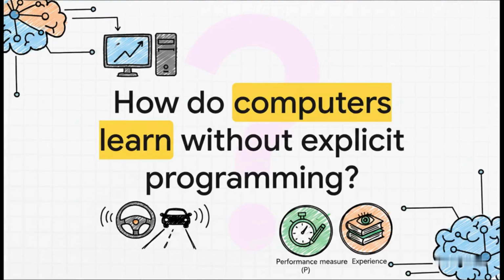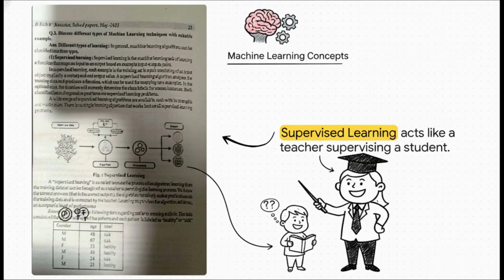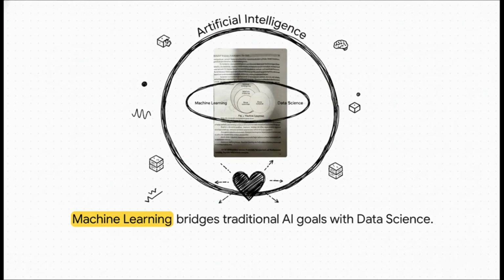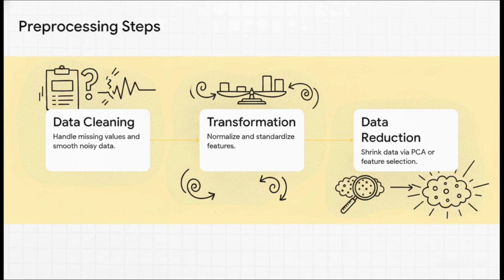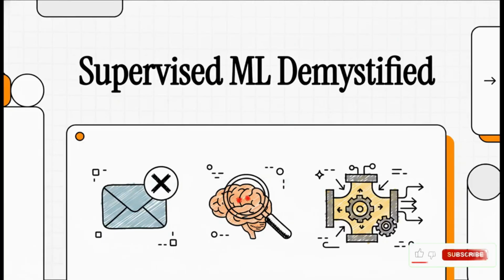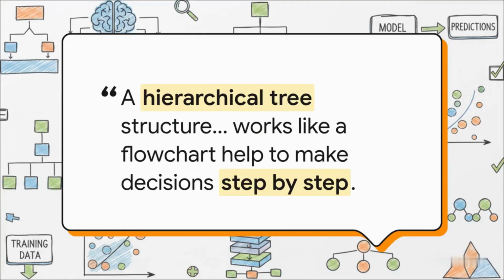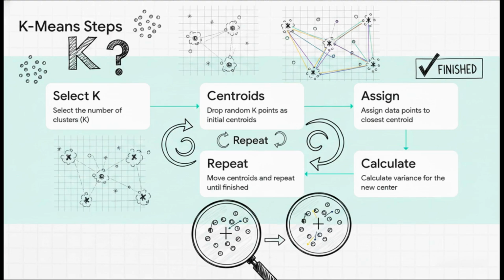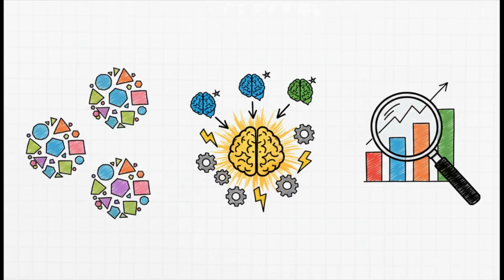Ultimate Machine Learning Crash Course | Zero to Hero | Computer Science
Welcome to the ultimate, complete one-shot masterclass on Machine Learning! This comprehensive video covers the entire syllabus from the absolute basics to advanced model evaluation techniques. We journey through foundational concepts, dimensionality reduction with PCA, core supervised and unsupervised learning algorithms, and how to measure model performance accurately. Whether you are prepping for university exams, preparing for tech interviews, or diving into data science, this single video is your all-in-one roadmap to mastering Machine Learning.

📚 Topics Covered in this Video:

Unit 1: Introduction to ML – Definition, history, life cycle, and classifications (Supervised, Unsupervised, Reinforcement Learning).

Unit 2: Dimensionality Reduction – Dataset matrix representation, Feature Normalization, and Principal Component Analysis (PCA).

Unit 3: Supervised Learning – How it works, k-NN, Naive Bayes, Decision Trees, Linear & Logistic Regression, and Support Vector Machines (SVM).

Unit 4: Unsupervised Learning & Evaluation – K-means clustering, Ensemble Methods (Boosting, Bagging, Random Forests), and key performance metrics like Confusion Matrix, ROC/AUC, and F1-score.

⏱️ Timestamps:

00:00 - Unit 1: Introduction to ML
16:43 - Unit 2: Dimensionality Reduction
27:40 - Unit 3: Supervised Learning
38:12 - Unit 4: Unsupervised Learning & Evaluation